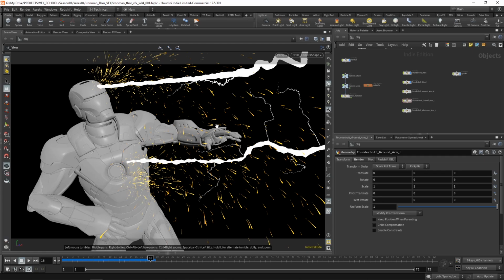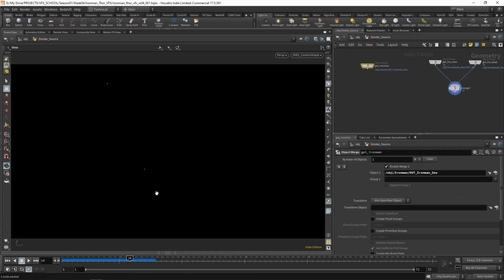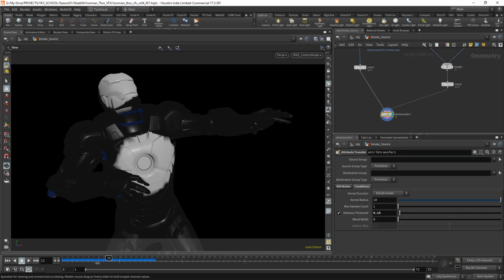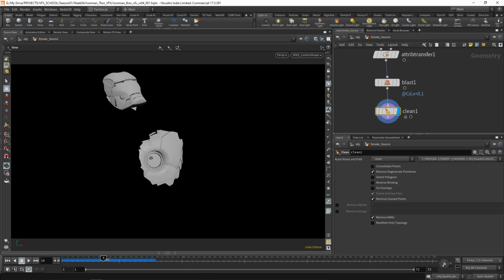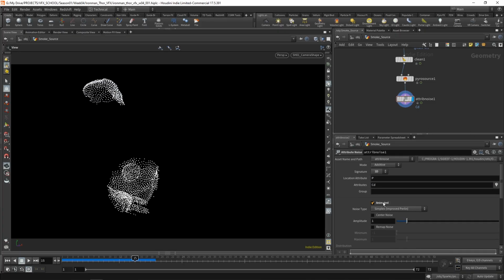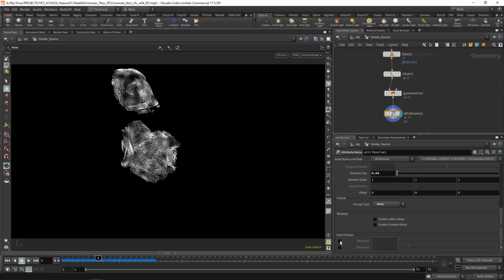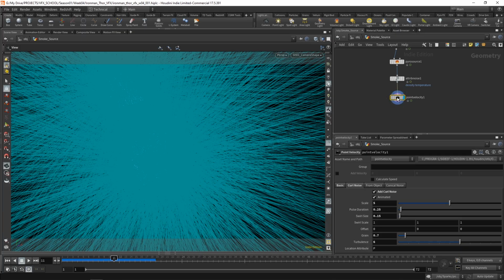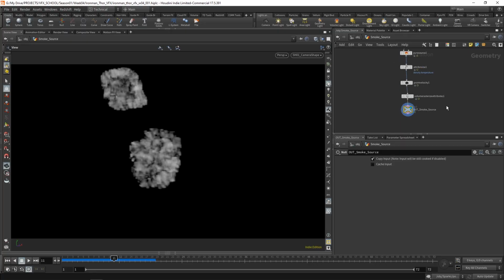80 creating the source for the shot v1 1080p